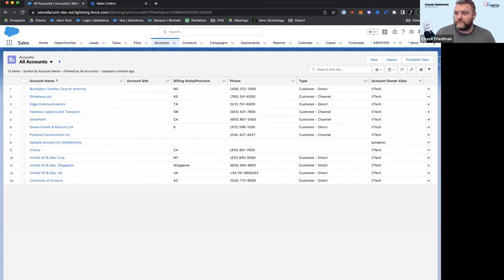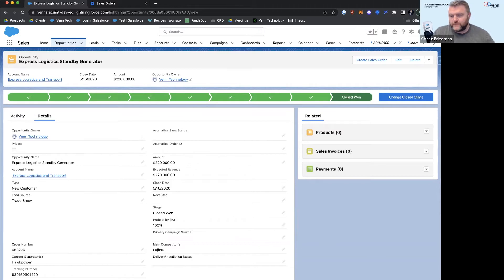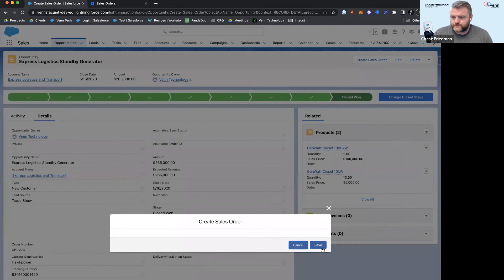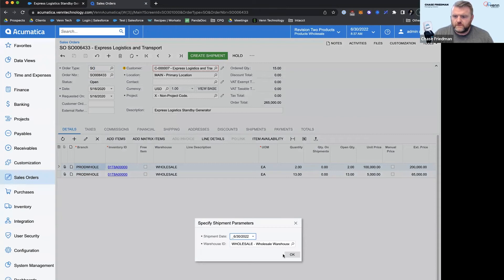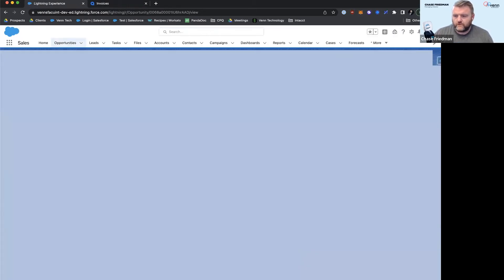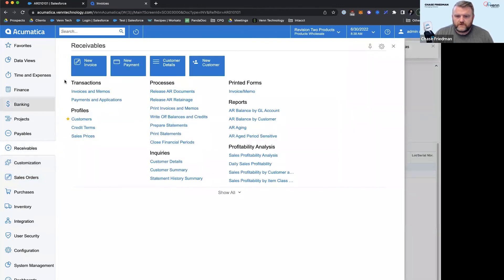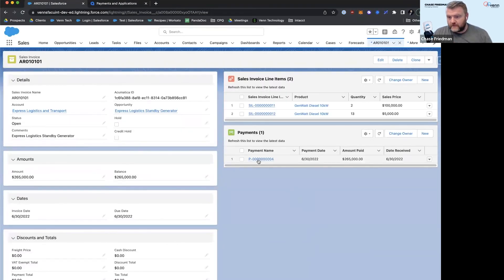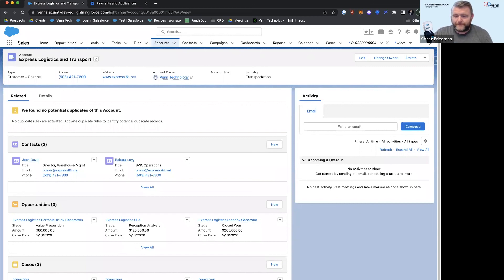Acumatica Salesforce Integration Demo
Venn Technology developed a pre-built integration to sync orders, payments, inventory values, and more between Acumatica and Salesforce. Watch this short demo to see how it works.

ABOUT VENN TECHNOLOGY
Sage Intacct integrations are our expertise. We integrate Sage Intacct and anything with an API.

We're really social. Let's be friends!